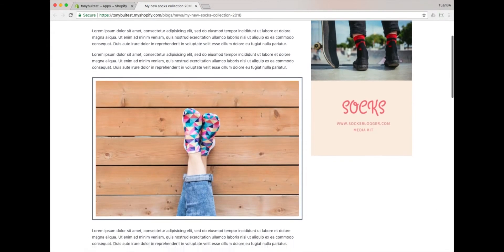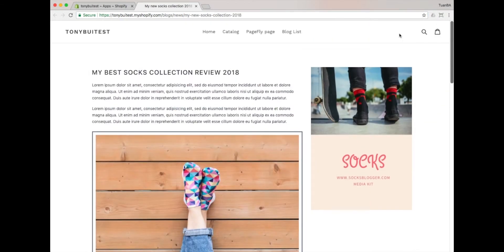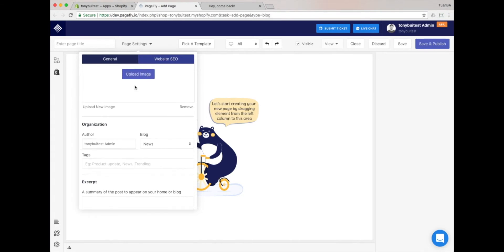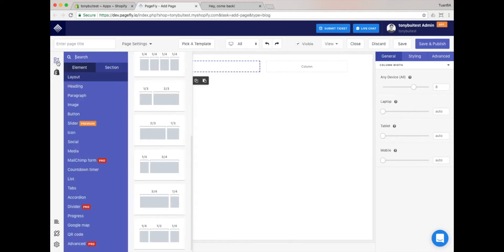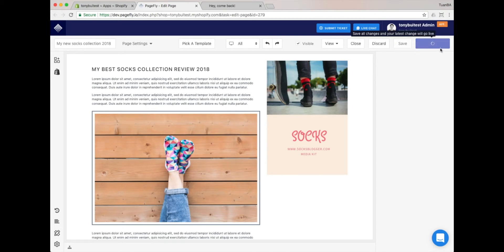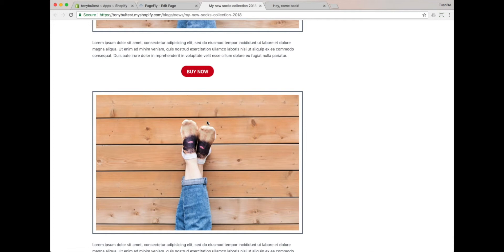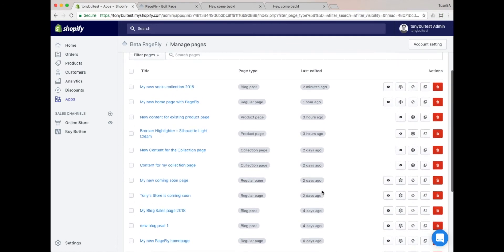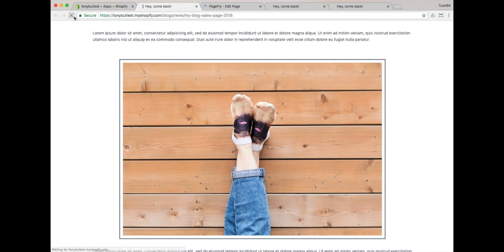How to create the blog article page - PageFly Getting Started (Newest version under description)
In this tutorial you’ll learn how to create the Shopify blog page with the PageFly page builder app. The tutorial will cover the introduction of the blog page, the step by step process, and how to set the existing PageFly page as the blog page type. 👇 Click "SHOW MORE" to read the outlines. 👇

★ ★ ★ Outlines ★ ★ ★

☀️ Introduction to the PageFly blog page concept: 00:15
☀️ How to create the blog page: 00:40
☀️ Overview blog page and page SEO settings: 01:00
☀️ Build content layout for the blog article page: 01:30
☀️ Save and preview the blog page: 02:13
☀️ Making the existing PageFly page as the blog page: 03:00

🥇 Notice: this feature is available in the PageFly PREMIUM plan.